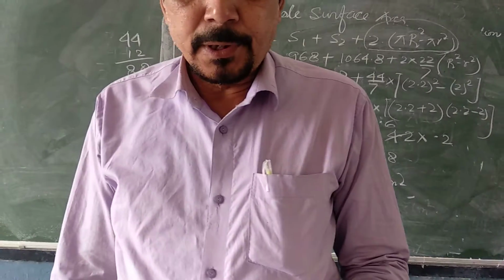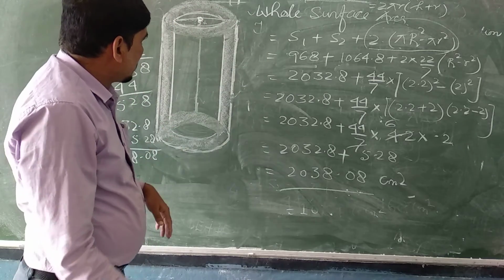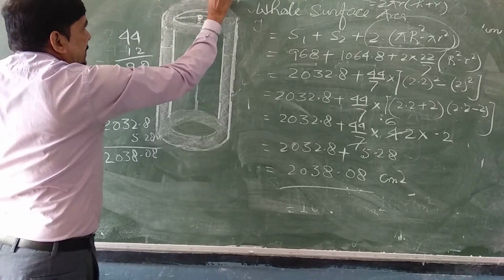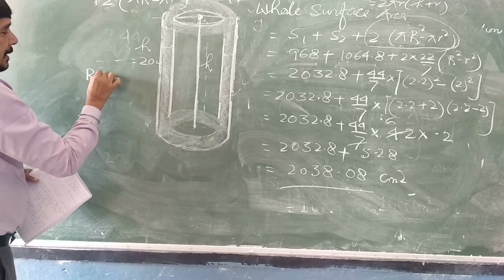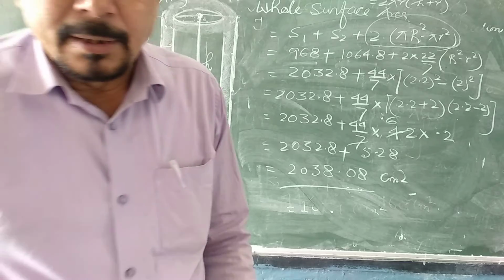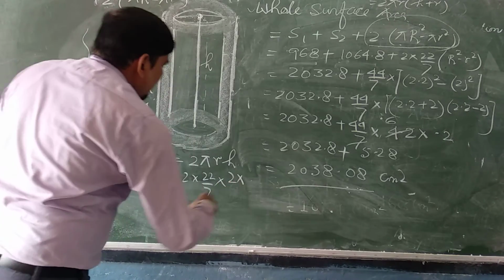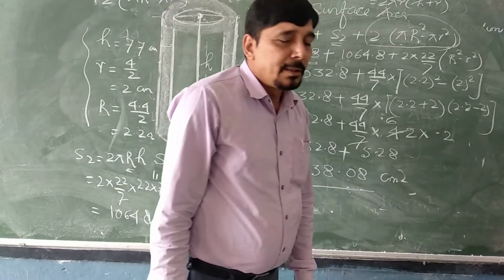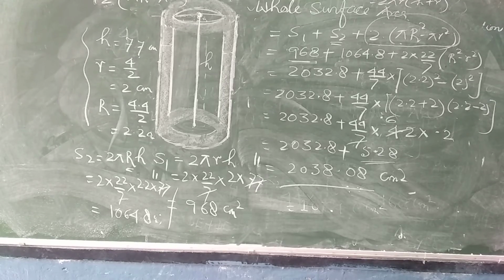Class 9 Topic Surface Area of cylinder by S K Singh